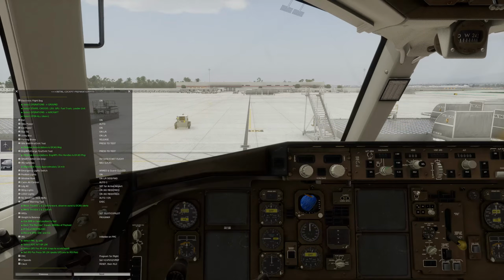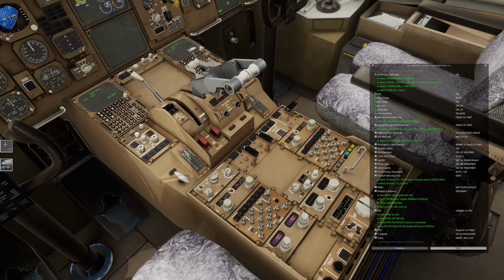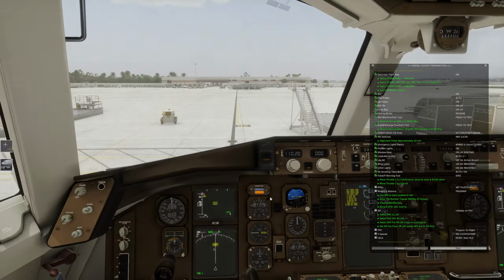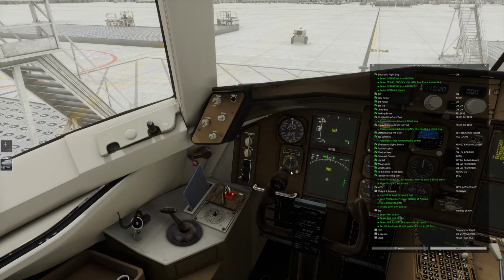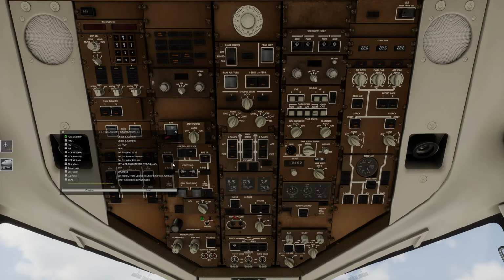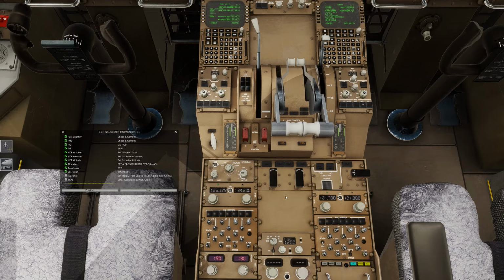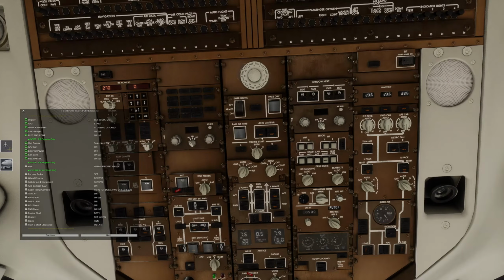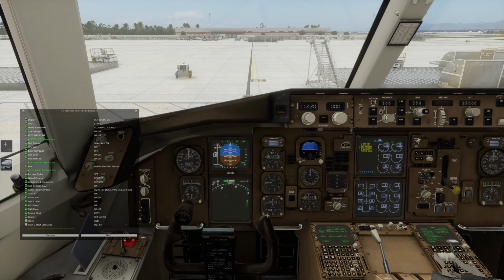X-Plane 12 | Flight Factor 757 Cockpit Setup, Cold & Dark to Pushback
I've created a video on how to do a good cold & dark setup on the Flight Factor 757-200PF (but it works for passenger variants as well, mostly).  I'll show you how I use my custom X-Checklist to get this aircraft ready for flight.

Let me know if there are other topics you'd like to see!